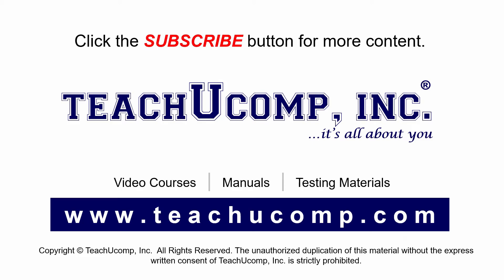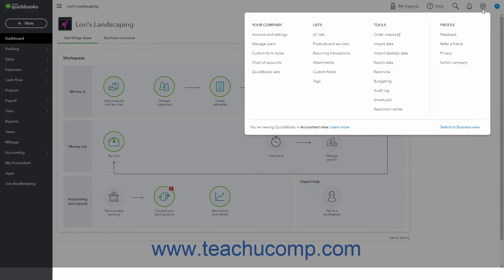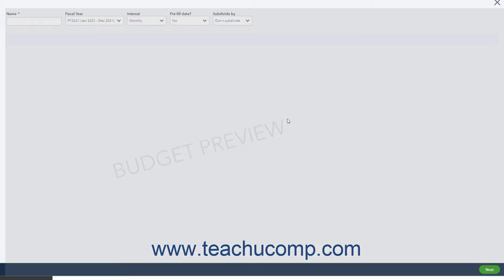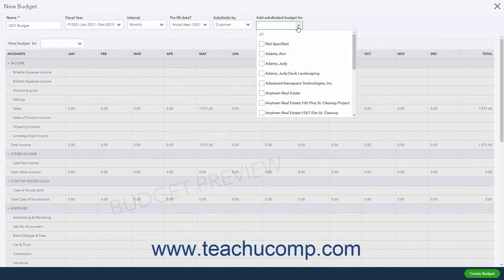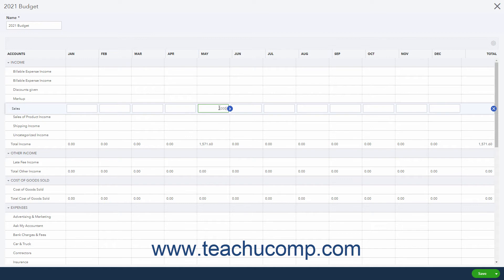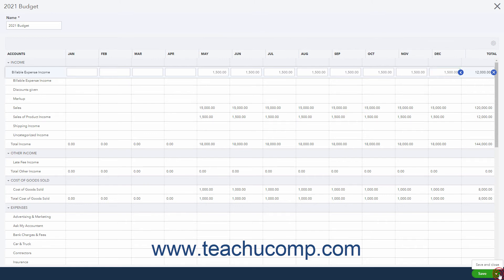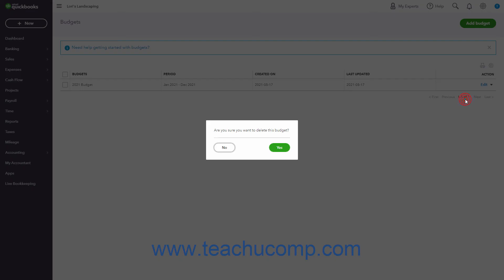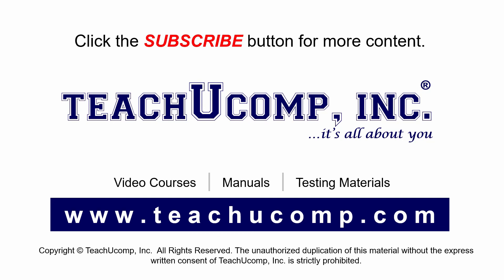QuickBooks Online Tutorial Setting Up Budgets Intuit Training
Learn about Setting Up Budgets in Intuit QuickBooks Online with the complete ad-free training course